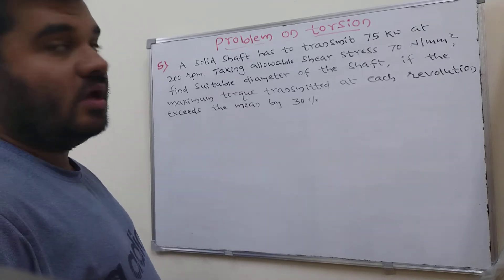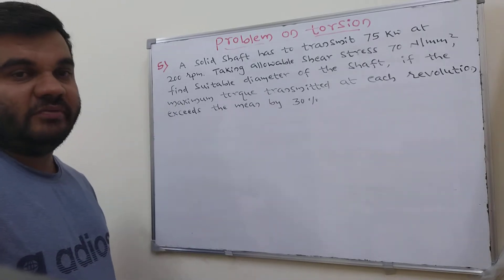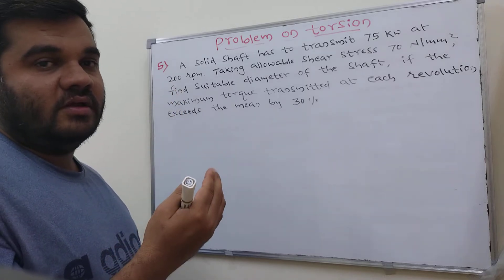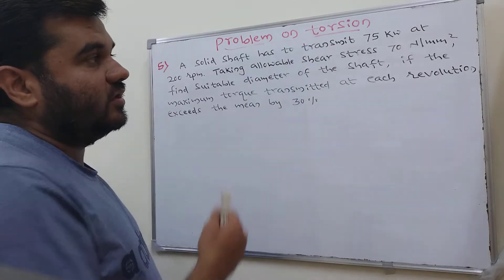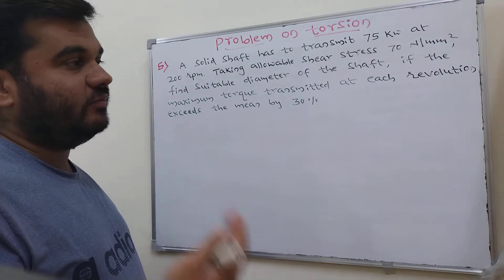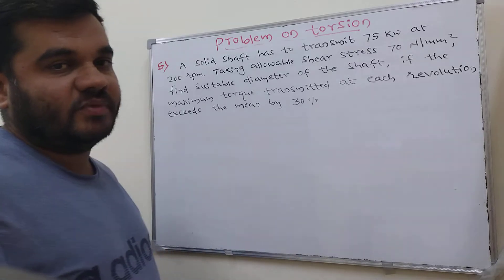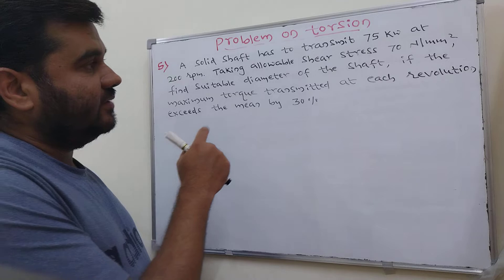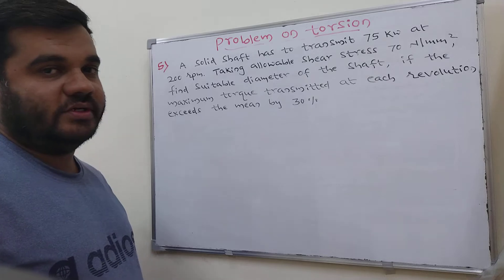Problem on Torsion 05| How to find diameter, maximum & mean torque| SOM| MOM| VTU|GATE|AMIE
In this video , I have solved a problem  to calculate diameter of Solid Shaft and maximum & mean torque.